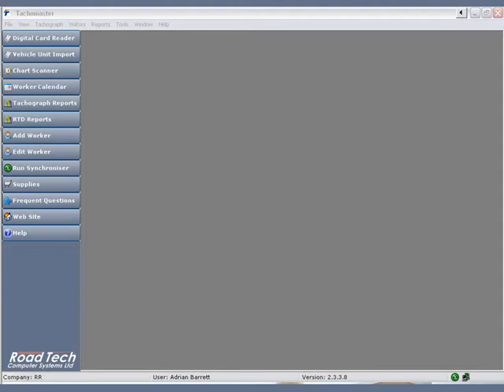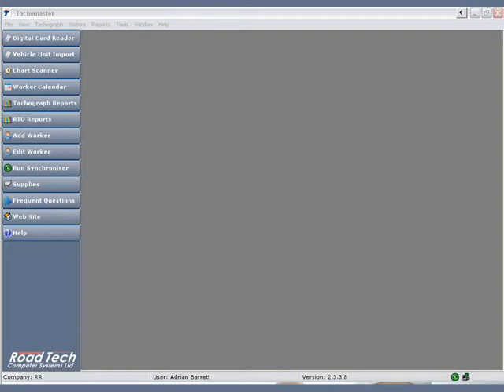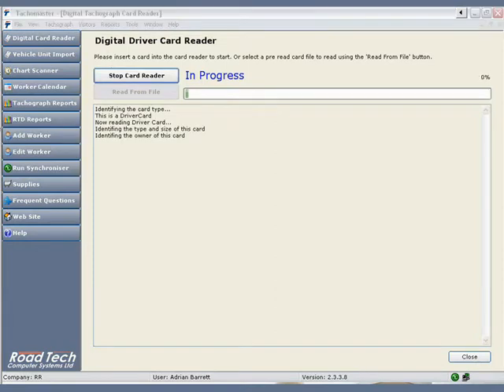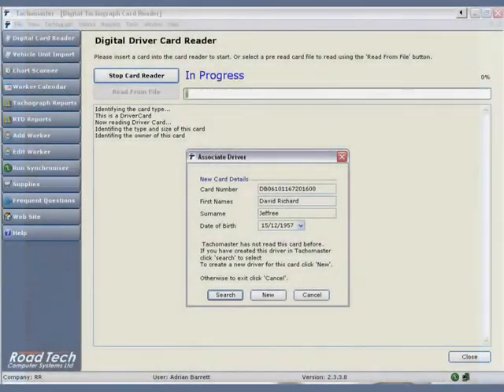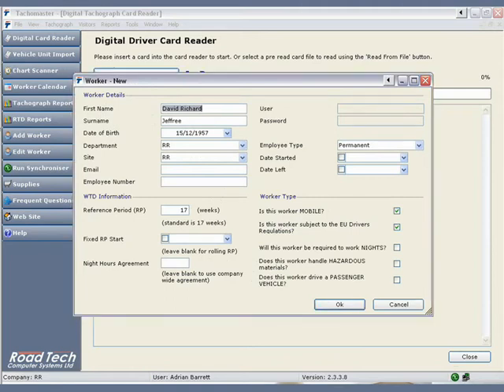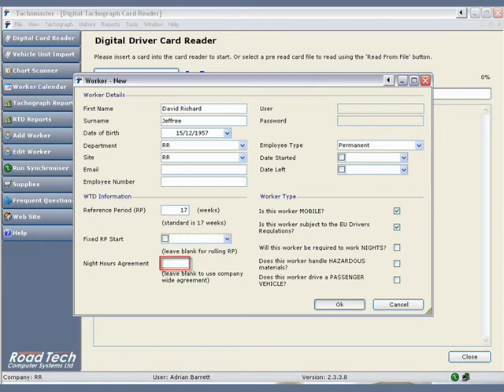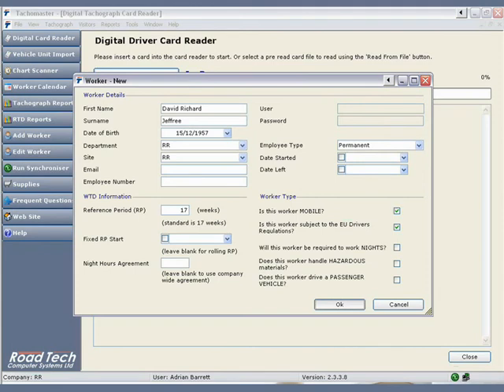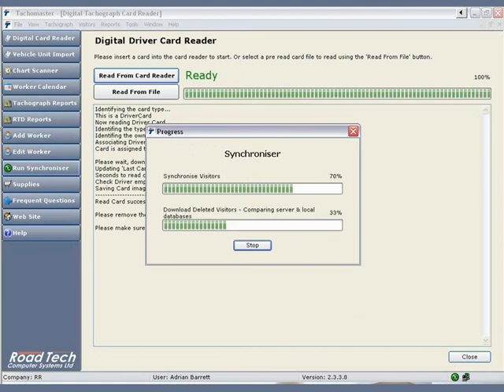Card Reader - Tachomaster Tachograph Analysis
- Tachomaster - the market leading Tachograph Analysis solution. This tutorial explains how to read a drivers' digital tachograph card.